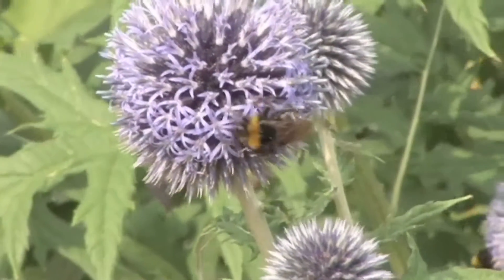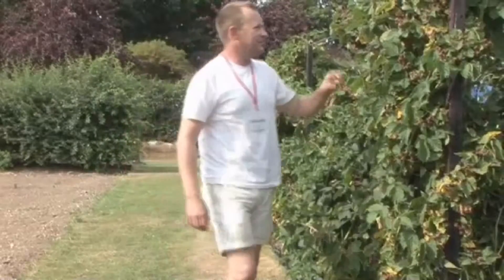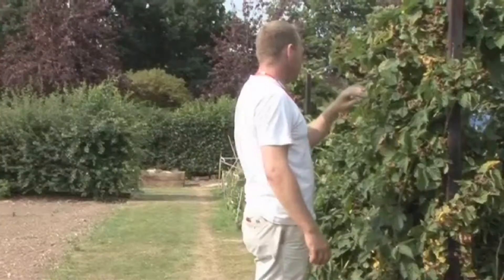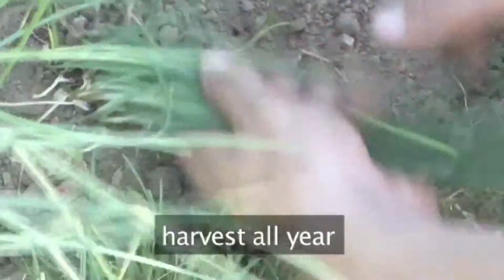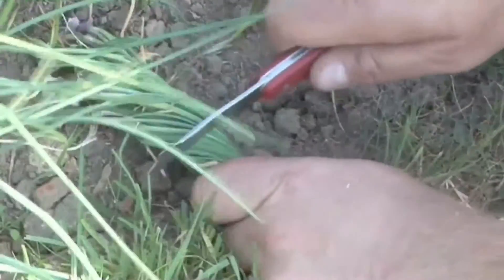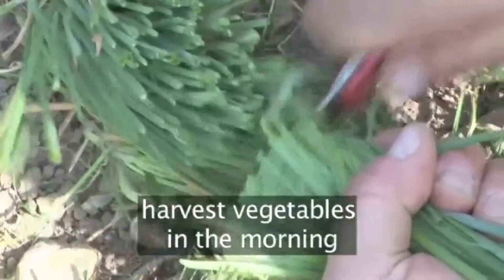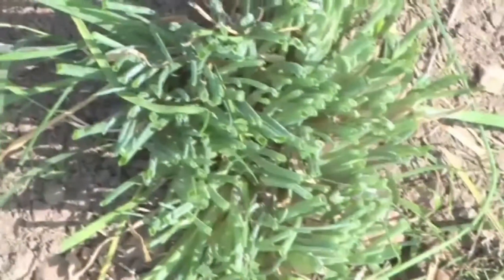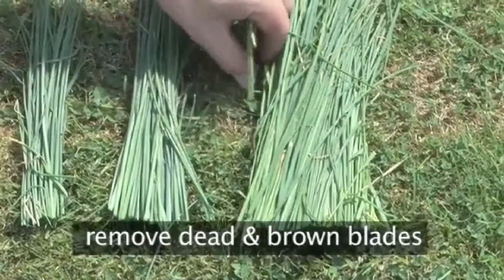How to Harvest Chive Herb Plants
Discover how to best to harvest your chives so you can get the optimum flavour into your recipes with this helpful video from Homebase. Watch before shopping gardening tools & garden equipment